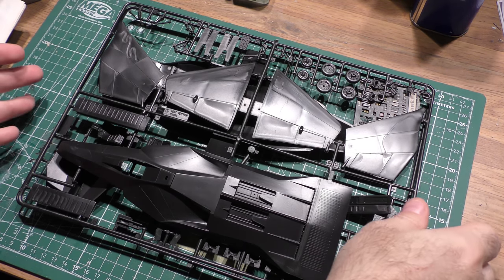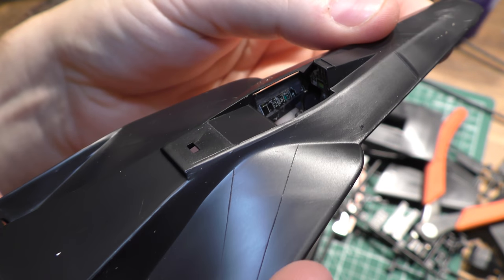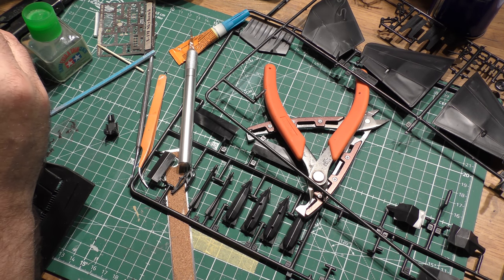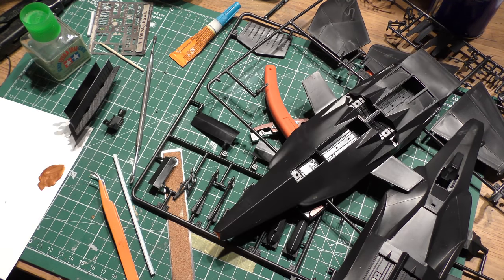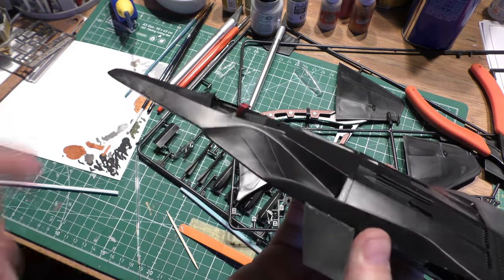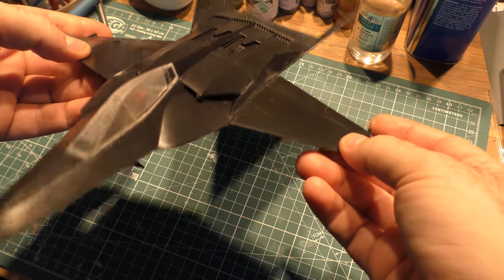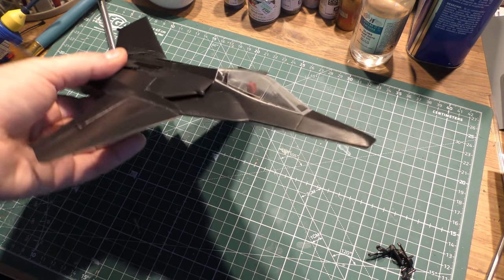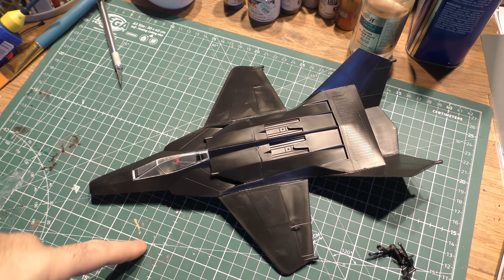Vintage Kit Build - Testors MiG-37 Ferret - Part 2 - Cockpit Detailing & Aircraft Assembly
In this video we start the actual build, detailing the very sparse cockpit, and putting together the basic shape of the plane.